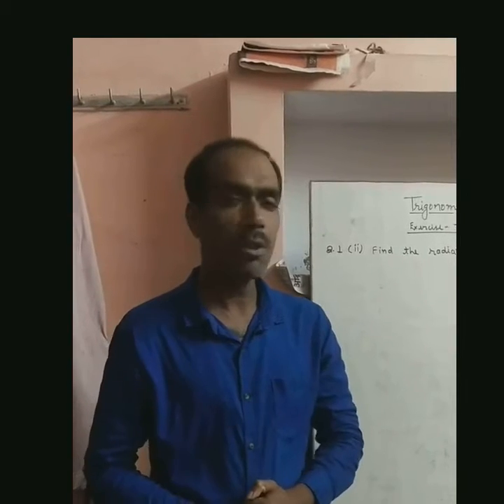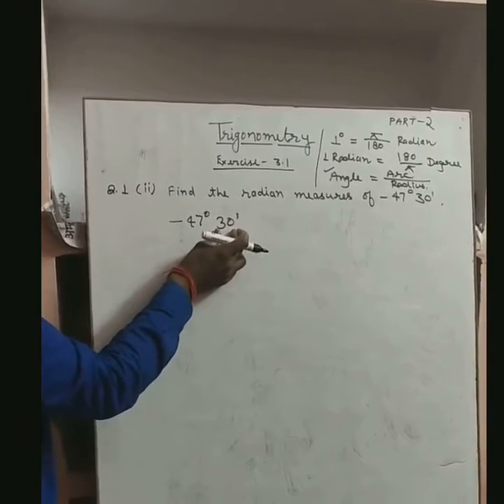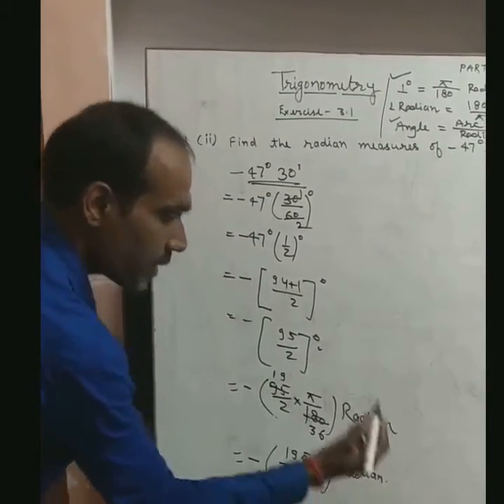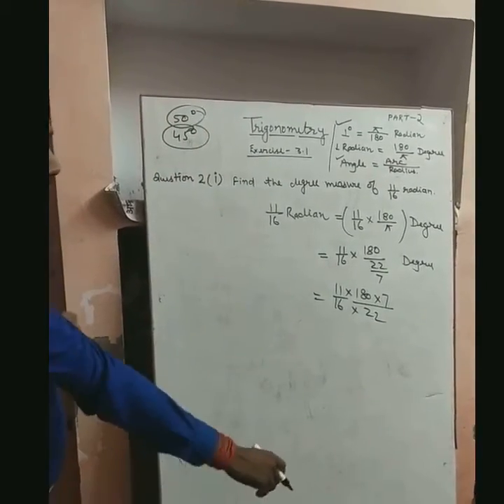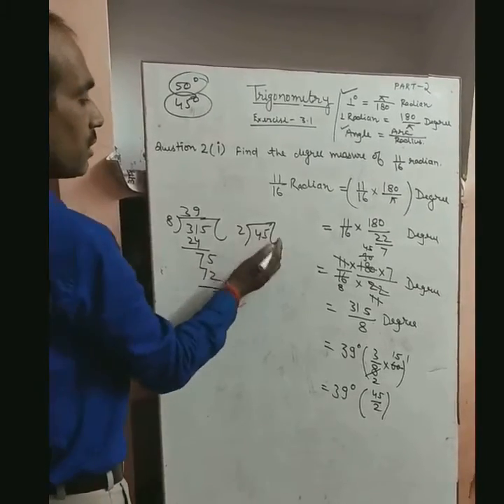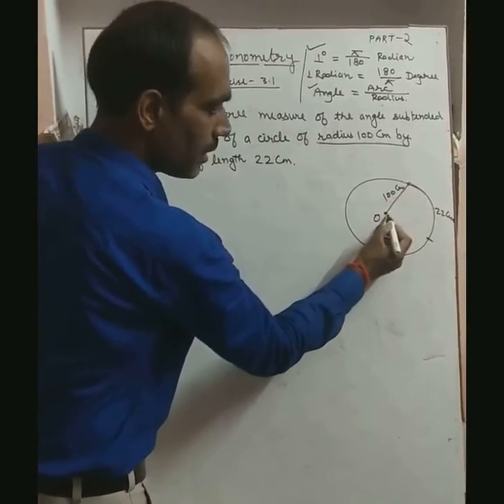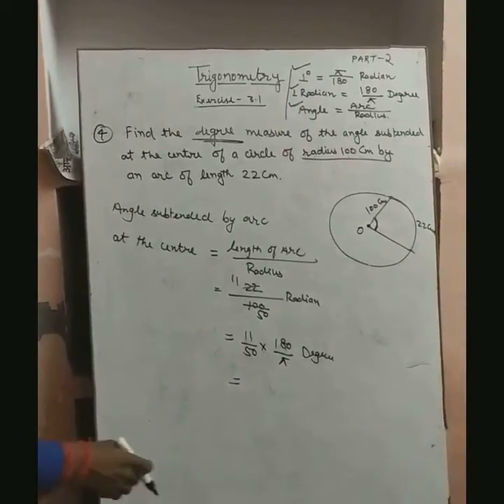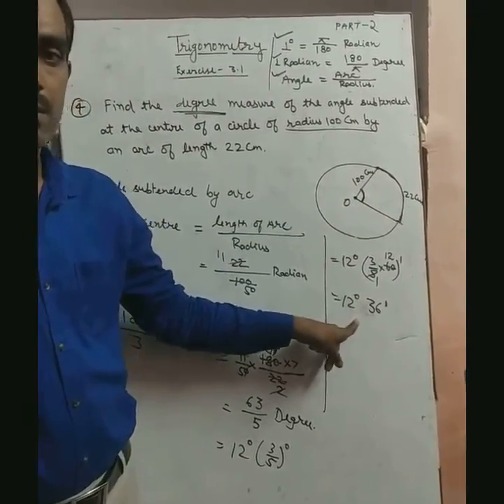Class XI Subject Mathematics chapter Trigonometry part2 made by alok kumar shukla